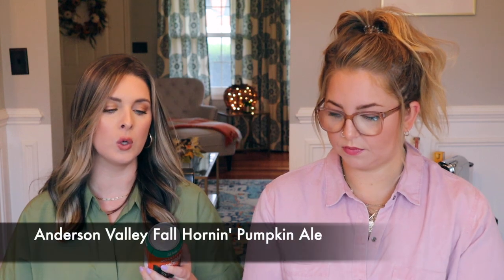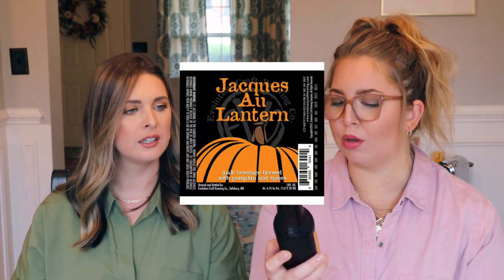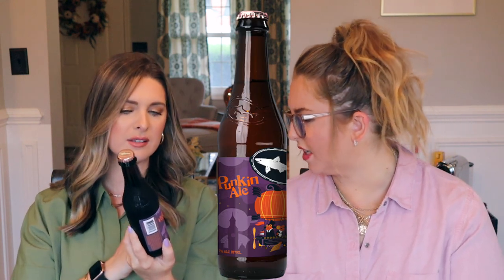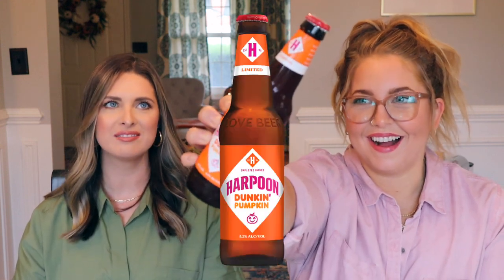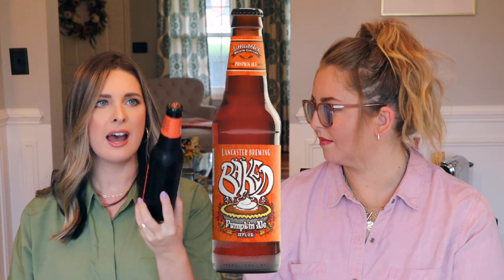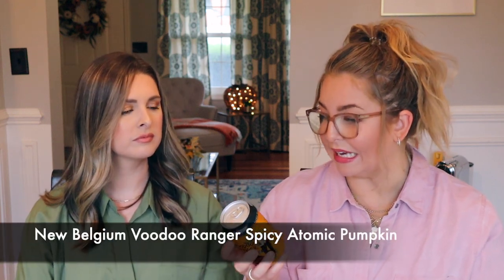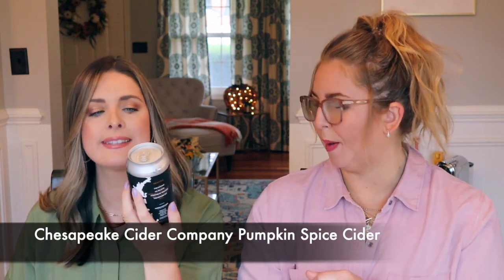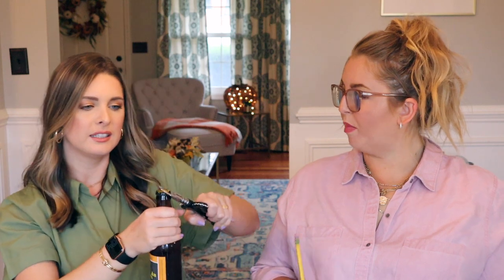Fall Beer Taste Test || 2 Girls, 7 Beers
HAPPY HALLOWEEN! To help you get into the fall/Halloween spirit, we’ve tested and reviewed several seasonal beers. Some winners, some absolutely nots (as Heather McMahan would say). Let us know what seasonal beers have made it to the top of your list in the comments!

ANNOUNCEMENT: Looking to give back this holiday season? Let’s get our jingle on with the Arthritis Foundation! We will be walking in the *virtual* Jingle Bell Run in support of the Arthritis Foundation and those in our lives who have been living with this disease. There is no cure for arthritis, but your donation will impact future research. Run or walk alone or with a small group of friends & family anytime during the weekend of December 11-13, 2020. If you’d like to join or donate to team “Our Time of the Month”, please visit this

On behalf of the Arthritis Foundation and OTM, thank you for your support.

WHAT WE’RE WEARING:
D’s Lipstick
C’s Lipstick
C’s Top: Old Navy (old)
D’s Nails
D’s Necklace